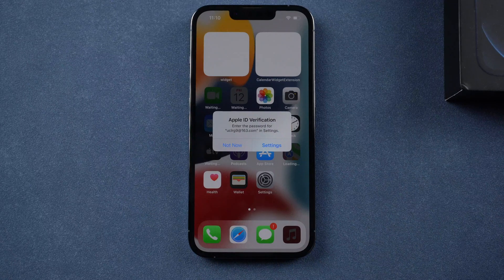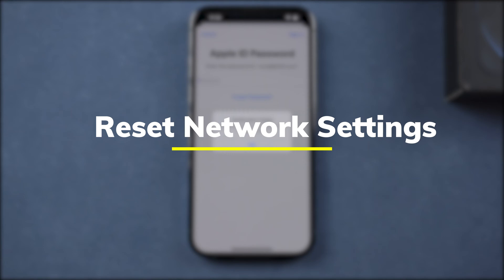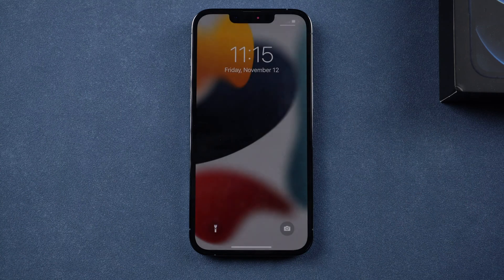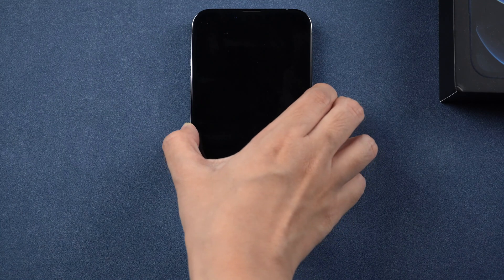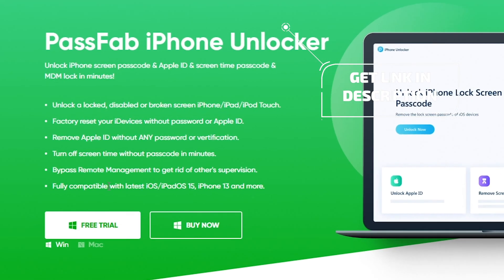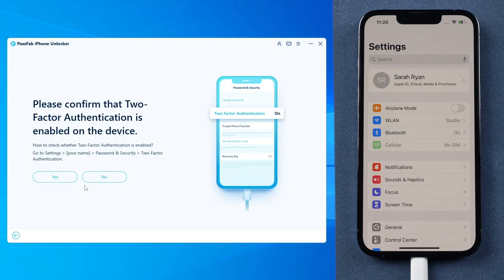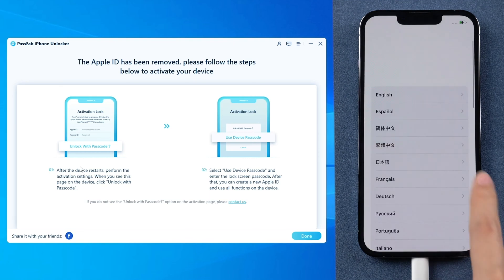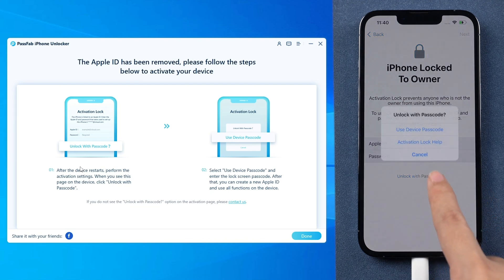[Fixed!!] Verification Failed Apple ID | Error Connecting to Apple ID Server ✔ 2021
Apple ID Verification message keeps pop up but verification failed Apple ID? How to fix Apple ID verification failed There was an error connecting to the Apple ID server? Here are 4 fixes for you. Come and try PassFab iPhone Unlocker

⏰Timestamps:
00:00 Intro
00:20 Method 1: Change WiFi to fix Apple ID Verification Failed error
00:35 Method 2: Reset Netword Settings to fix Verification Failed Apple ID
01:18 Method 3: Restart to fix error connecting to Apple ID server
01:53 Method 4: Sign out Apple ID

📃Related Article:
8 Fixes! Verification Failed: There Was An Error Connecting to The Apple ID Server

📖Related Guide:
How to Unlock Apple ID

How Do I Get Rid of Someone Else's Apple ID on My iPhone? Sign out of Apple ID without Password

2. The Unlock Apple ID feature of PassFab iPhone Unlocker is designed to help users how forgot their own Apple ID or password to regain access to their device.
3. For devices running iOS 11.4 onwards, the remove Apple ID feature of PassFab iPhone Unlocker will restore the device to factory settings so users can unlock with their passcode.
4. PassFab iPhone Unlocker is unable to obtain access to credentials, compromise personal data or cause serious harm to others. Do not try to violate YouTube community guidelines.

Social Media